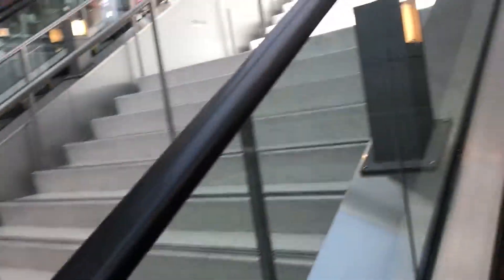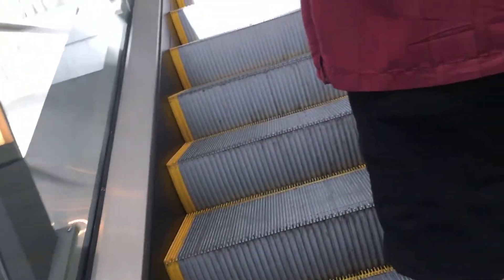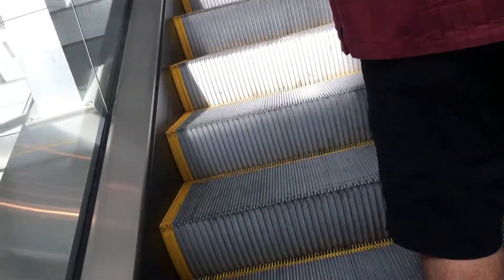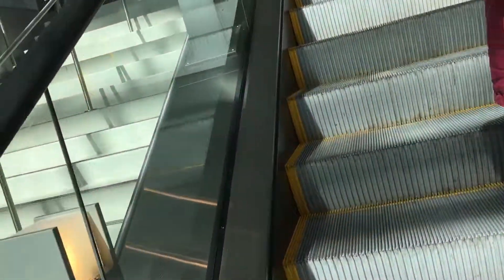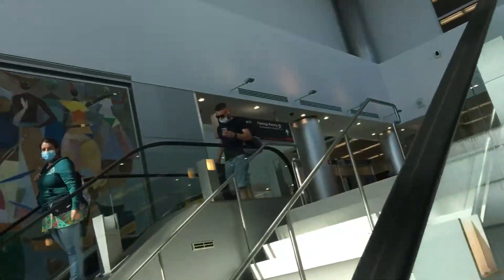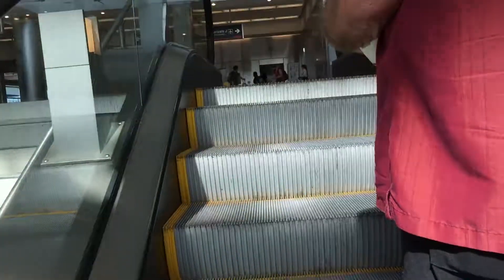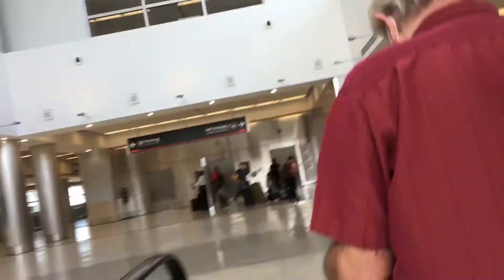Kone Escalators At International Arrivals at Miami International Airport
Riding the up escalator at Miami International Airport in Miami, Florida.  This is the up take to go to Dunkin Donuts in the airport to eat my snack.  This is my first take during the virus of airport escalators since PBIA in 2019 when Lisa was with me.  I have the elevator takes but, I also missed a couple that other users have filmed. Also, this is the first time I rode airport escalators outside of Palm Beach County.